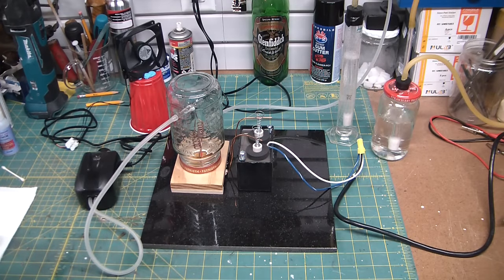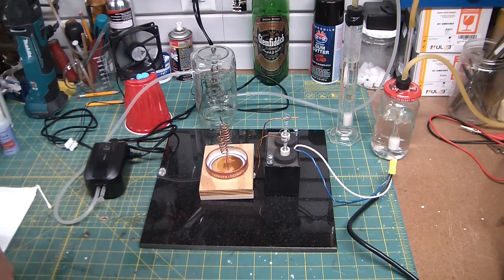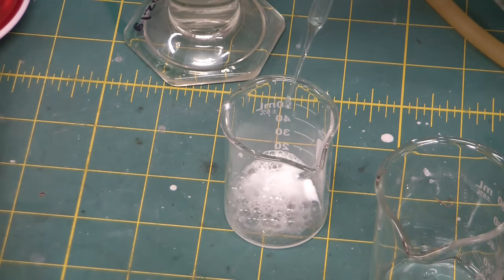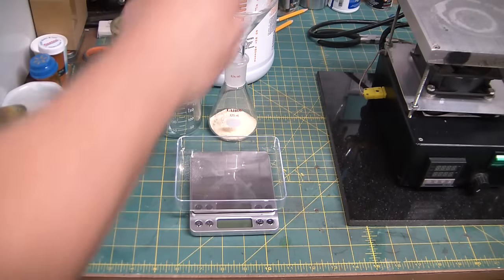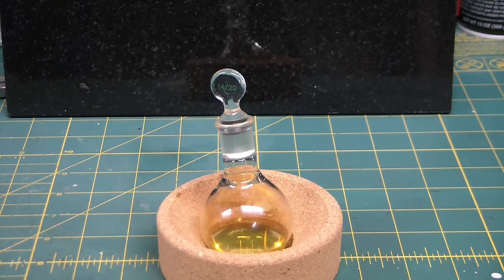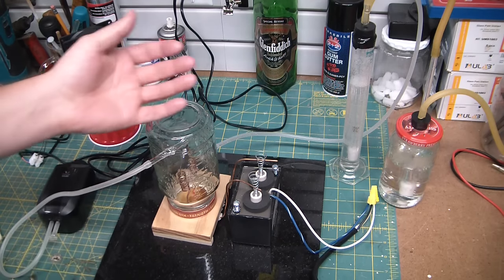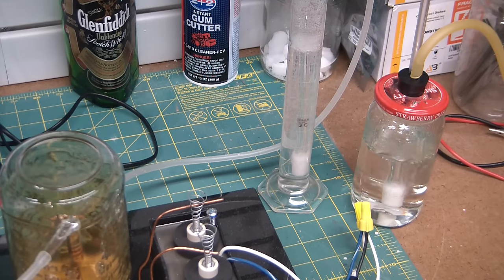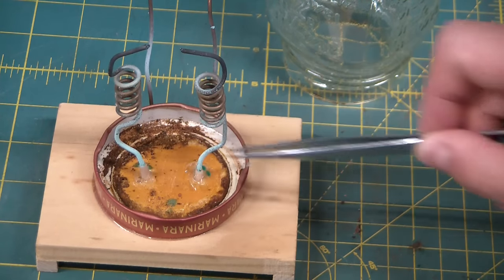Making Nitric Acid From Air - Elementalmaker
In this video, were making a small scale birkeland-eyde reactor, which produces H NO3 from air! Please also check DBX Lab's video on the process, his video is incredibly informative and a great resource

Parts used for this video:

-oil burner transformer

-air pump

-gas dispersion tube

-cooling fan

-Please consider saving this link as your amazon homepage, so when you shop its supports the channel